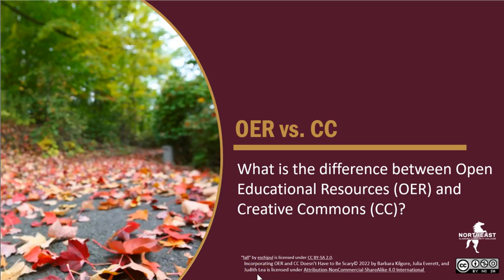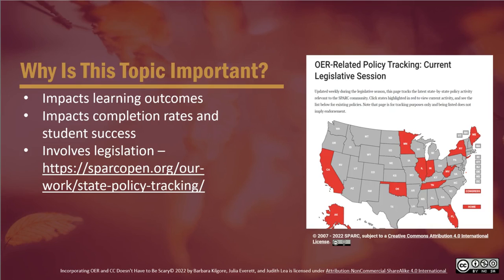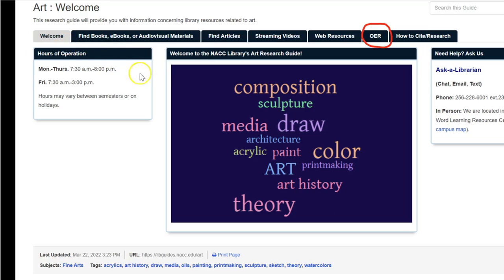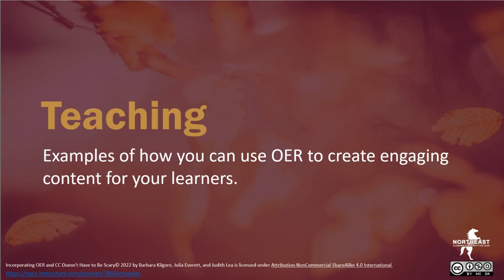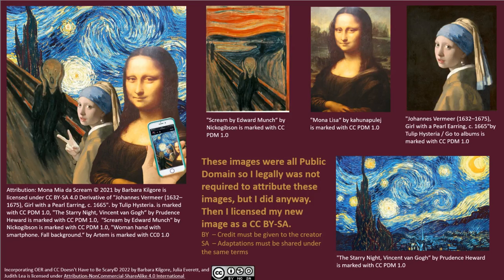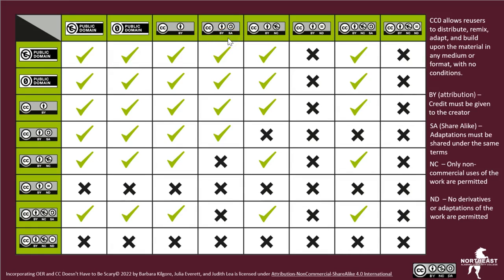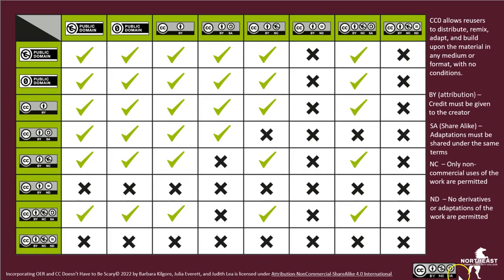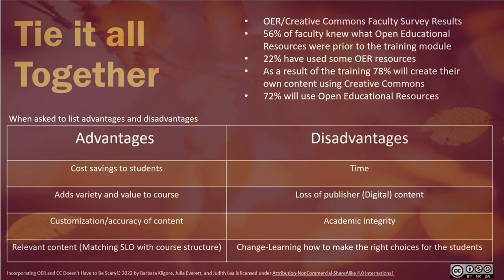BONUS: Fall Forum Day 5 - Open Educational Resources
From the Northeast Alabama Community College, Judith Lea, Dr. Julia Everett, and Barbara Kilgore discuss Open Educational Resources and how to use OER to create engaging content for your learners!